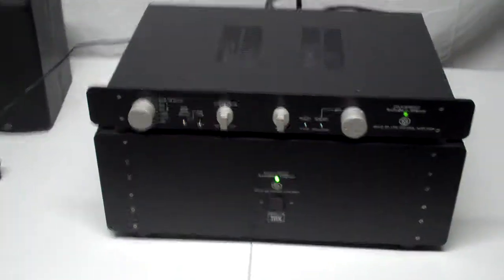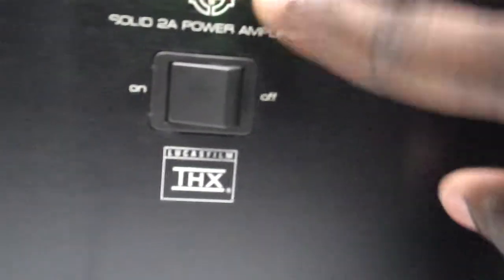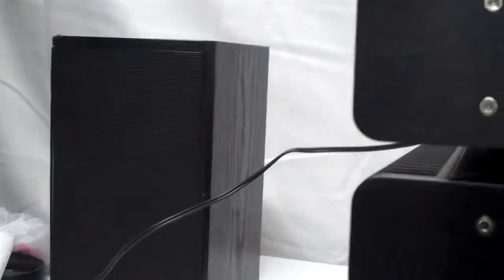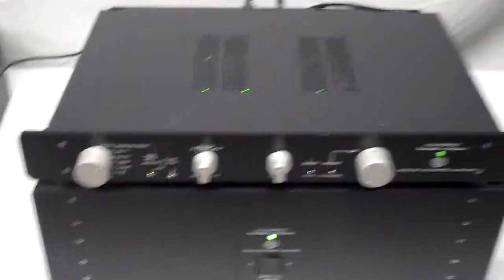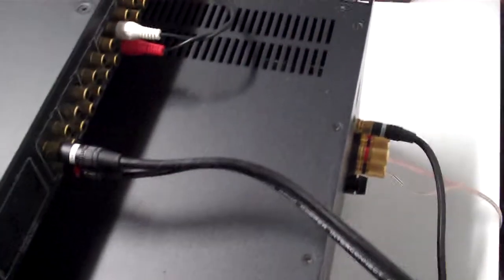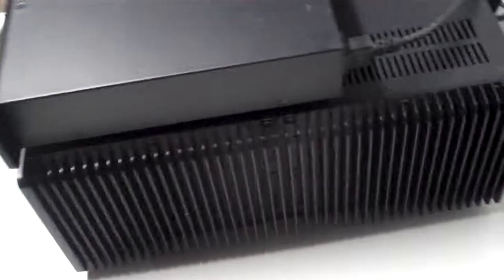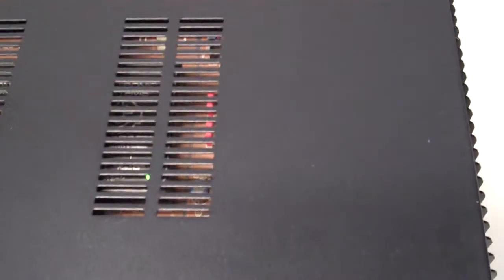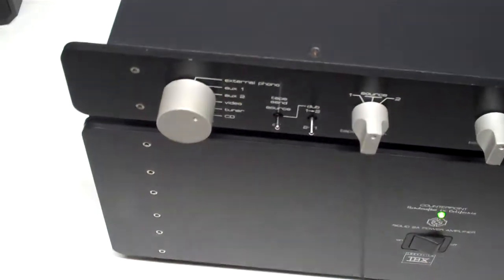Counterpoint 2a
Counterpoint Amp